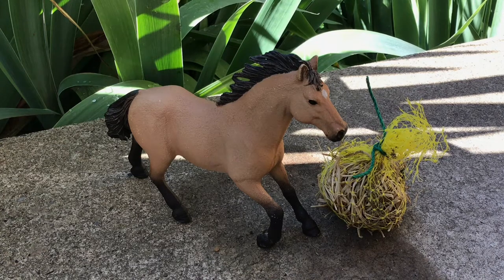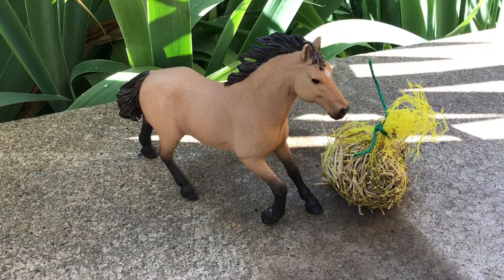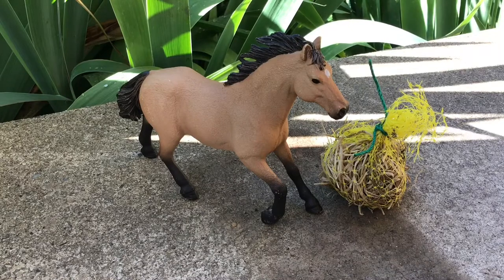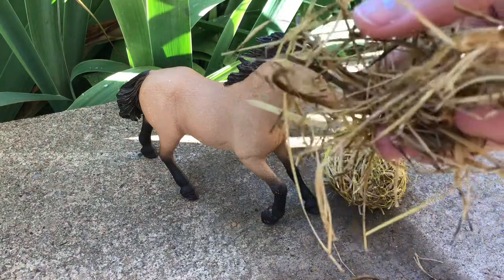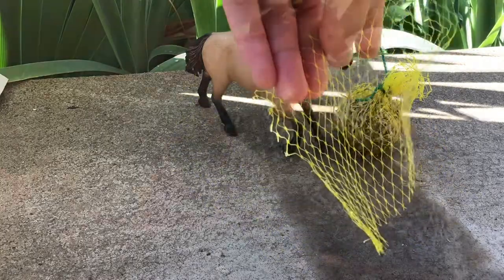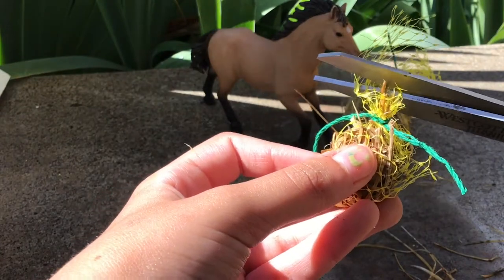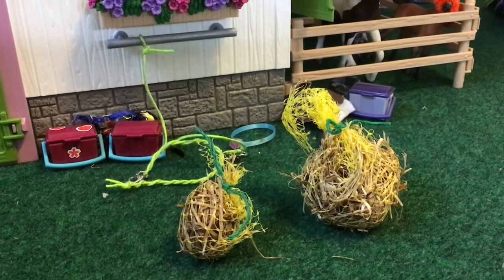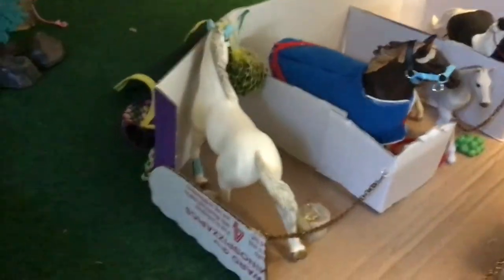DIY Hay bag! Hay bag for schleich horses.